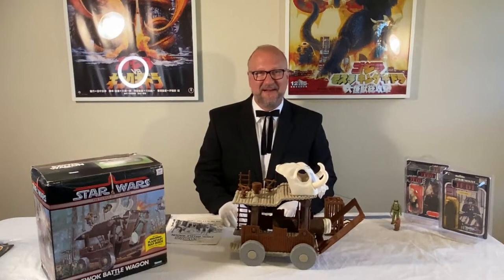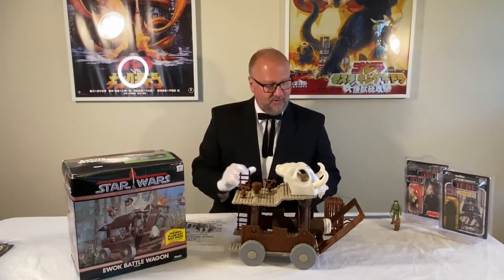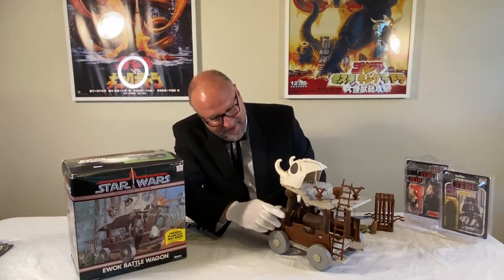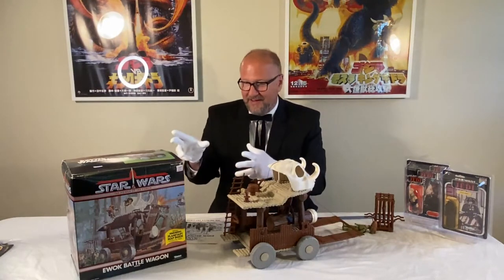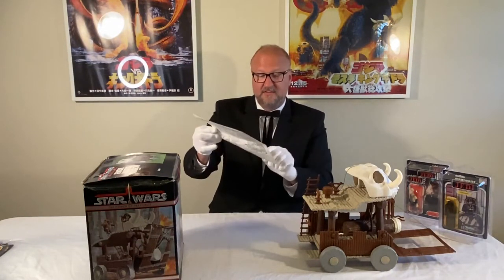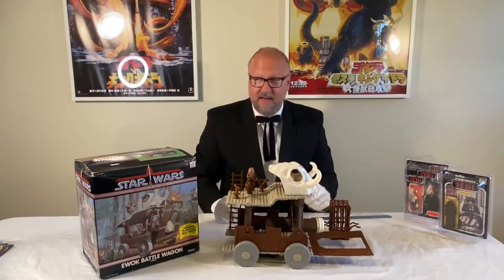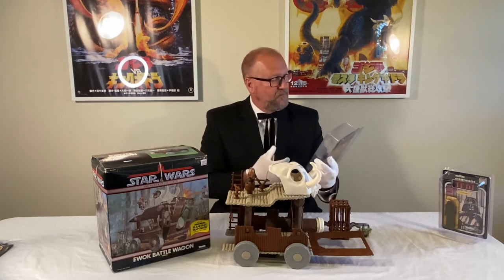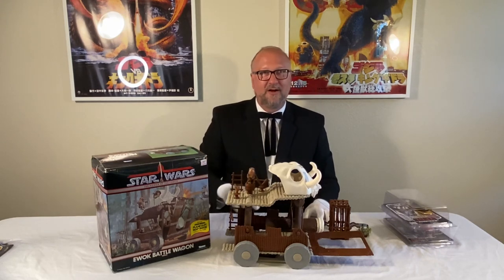Ewok Battle Wagon for Sale on eBay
THIS ITEM HAS BEEN SOLD!
but check out our eBay site for more items like this one

I challenge you to find an Ewok Battle Wagon in better condition than this one! This is awesome. It looks as though it was made yesterday, it is as new condition as it gets. Take a look at the string, it's perfect. Check out the parts of the cage where the plastic is bent, absolutely no cracks. 100% complete.

The box is not perfect, but it's really pretty good. It has some wrinkles, and some ruff edges. There's remnants of tape that used to hold it closed. There's also a KB Toys price tag in the upper right corner. The graphics are amazing, clear and bright. No sun bleaching what so ever, because it has been store in a box for the last 37 years.

I was the original purchaser back in the eighties when I worked at KB Toys and was collecting Star Wars. I bought it, assembled it, then stashed it away until now. I had plans on displaying my collection but life got in the way and it never came out to play. I'm not getting any younger and now it's time for me to pass on my collection hopefully to someone who will appreciate it.

This has got to be one of the most epic and oddest Star Wars items in existence, a direct rival to the "Holiday Special". This is not in any of the Movies that I know of. Maybe in a directors cut that was never made.